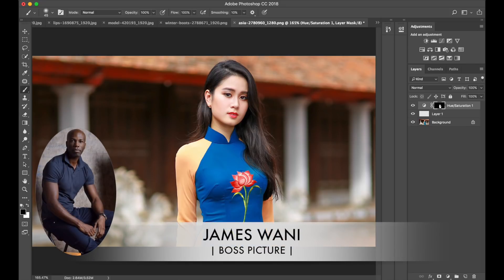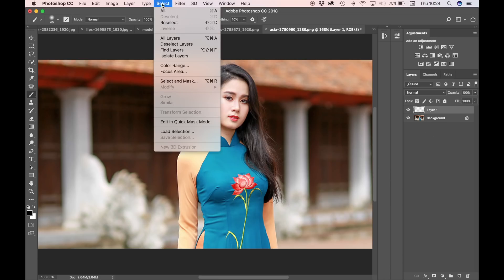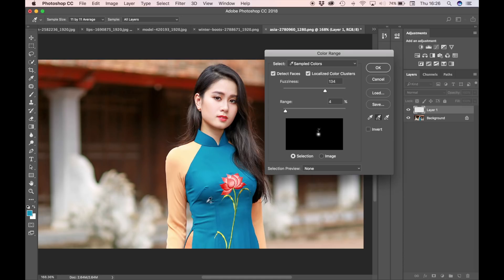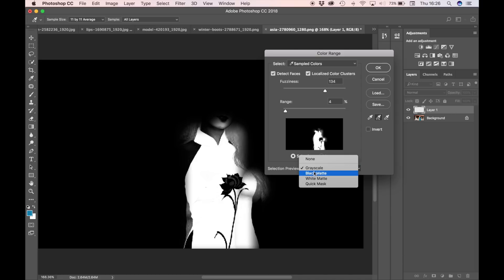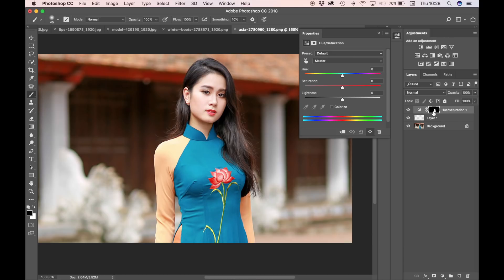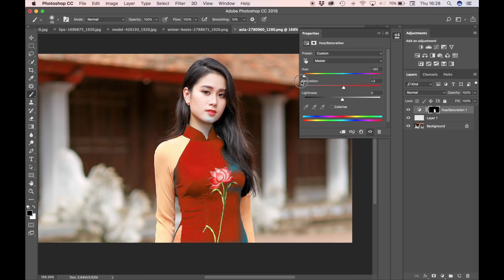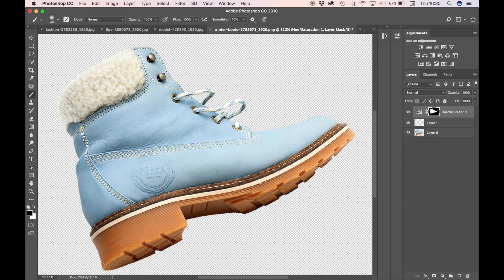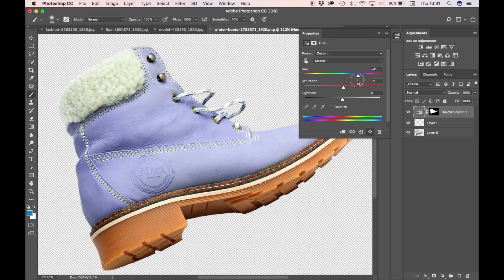How to Select and Change Colours in Photoshop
BOSS Picture

In this simple and short video I will show you how to selectively change colours in Photoshop.  From the top main bar menu we will choose "Select" then "Colour Range", and in the dialogue box presented we need to use the "Eyedropper Plus Tool" to sample the colour we would like to change.

Afterwards using a "Hue Adjustment Saturation Layer" we will play with the "Hue slider" moving it left and right to choose our preferred final colour.

I will demonstrate the right tools to use and workflow to achieve this.

Photo in other Languages: Foto, irudi, карціна, slika, снимка, imatge, slika, obrázek, obrázek, billede, afbeelding, pilt, kuva, retrato, Bild, εικόνα, kép, Mynd, pictiúr, immagine, bilde, nuotrauka, слика, stampa, obrazek, cenário, imagine, картина, obrázok, slika, imagen, картина, слика, նկար, şəkil, ছবি, 图片, სურათი, ચિત્ર, चित्र, 画像, 그림, ຮູບ, तस्वीर, படம், ภาพ, تصویر, hình ảnh, صورة, תְמוּנָה, تصویر, resim, prent, picha, aworan, isithombe, picturae, pikitia, gambar, chithunzi